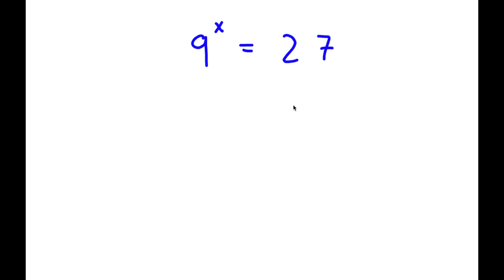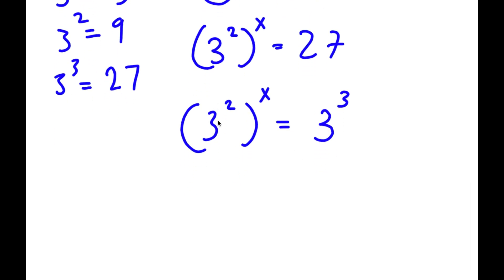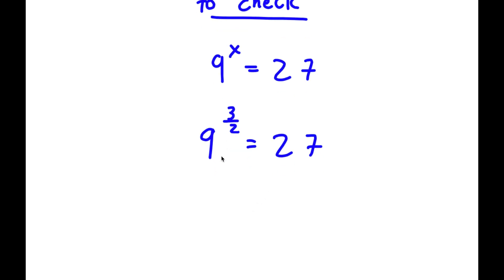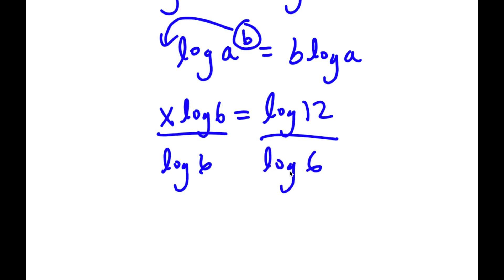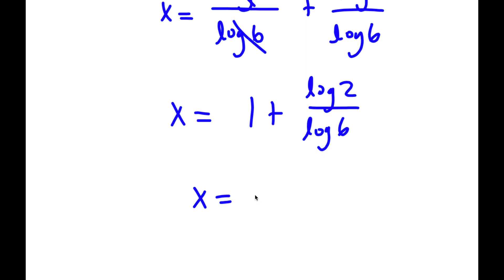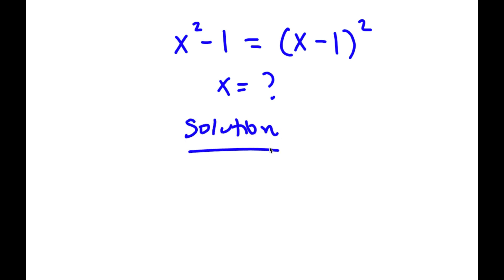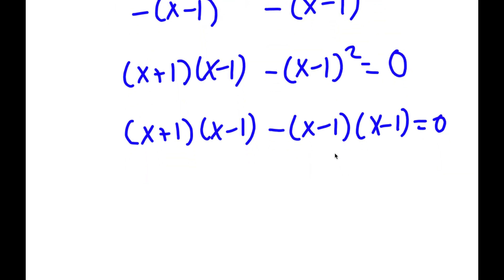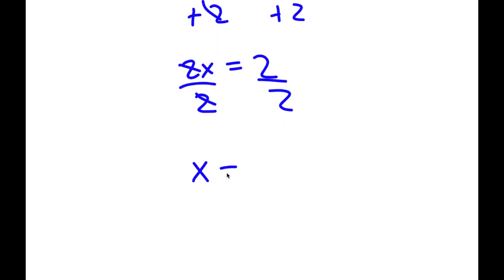A Simple Problem Thats Not So Simple | A Nice Exponential Equation